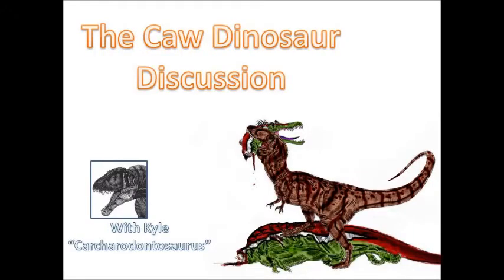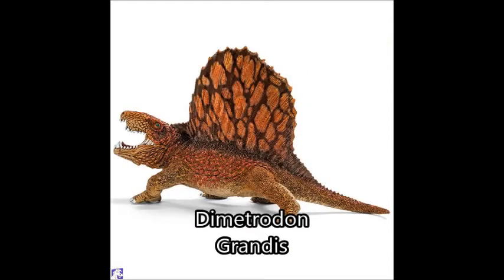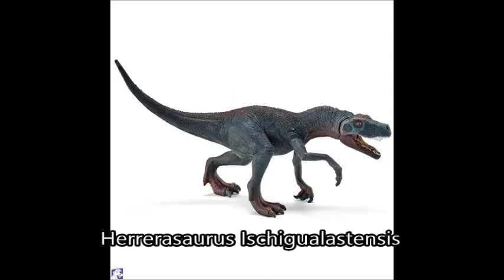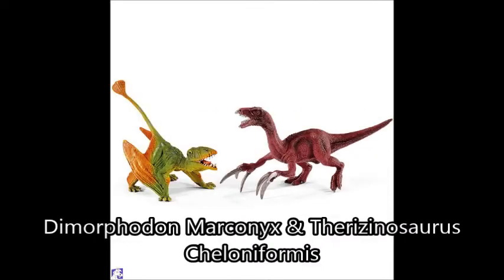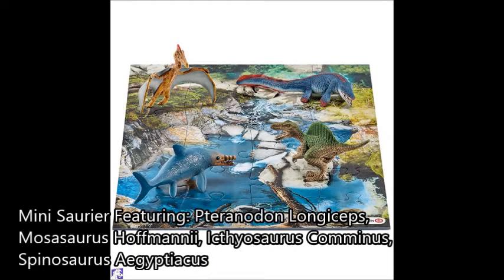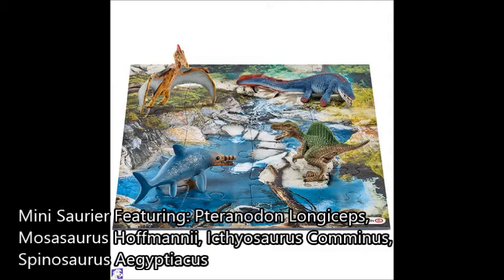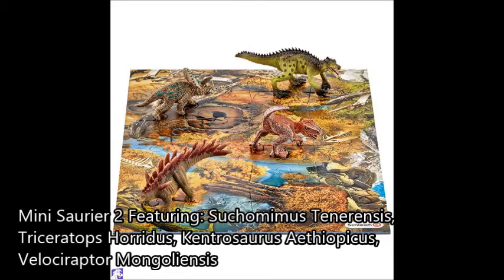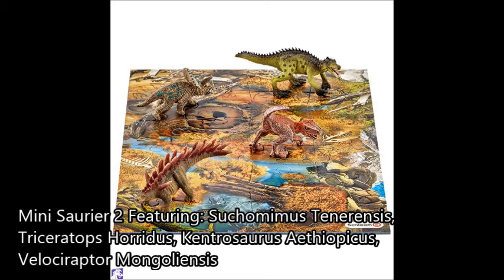CAW Dinosaur Discussion Ep. 36: - Schleich 2016 Dinosaur Figures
New Figures from Schleich.